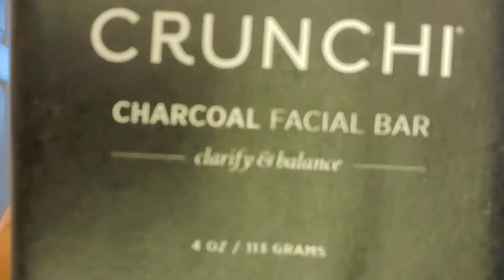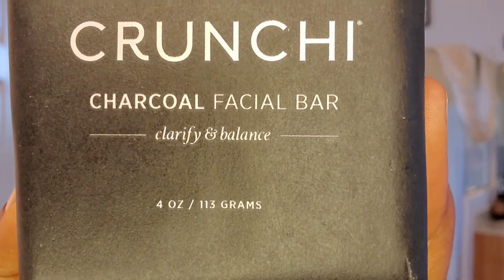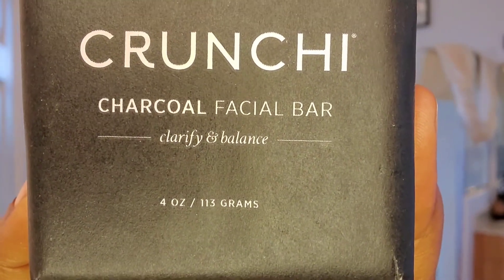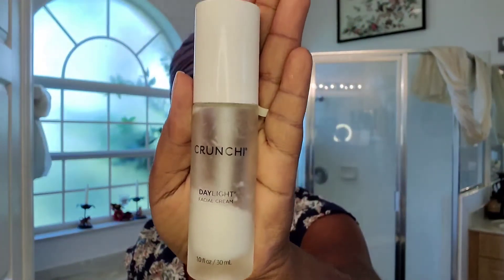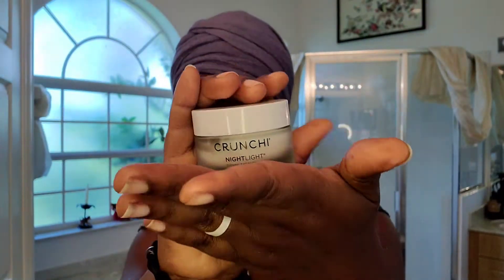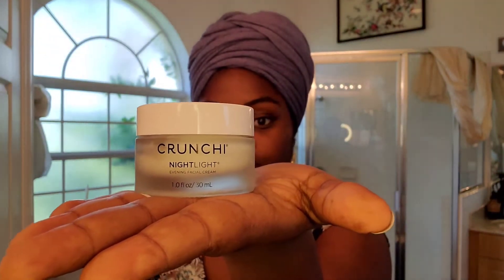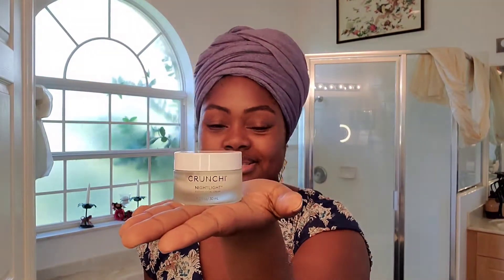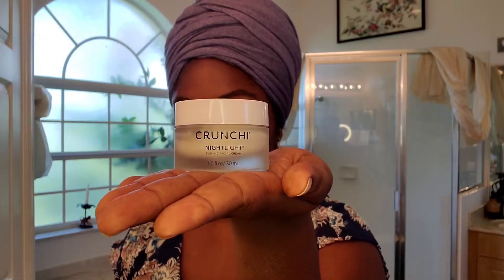"Transform Your Skin with this Clean, Toxin-Free Skincare Routine"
Here is the best toxin-free skincare routine I have ever found (and I have tried a lot of skincare products)!

-CHARCOAL BODY BAR
-LITTLES 3-in-1 BATHTIME BAR and SUPER Serum
-HYDROGLOSS LIPGLOSS
-FULL SKINCARE SET

This line has toxin-free ingredients. Also all the badges you would except from clean skincare like:
Vegan
Gluten-free
Non-GMO
Cruelty-Free
Leaping Bunny Certifed
Consciously Packaged

Also, here is the link to the full SUNSCREEN video

Note: this video will be filed 📂 in the Health and well-BEING, Toxin-free BEAUTY, and BUSINESS Opportunity and Coaching playlist. So check out what else we have there.

And if you want to be part of this daily Greener Pasture journey join the community This group is where we show up every day to create generational health, wealth, and knowledge of self.

We hope you are finding this page in the best hour, health and heart. If not maybe we can guide you in making that shift happen.
The Dorval Family

We look forward to hearing from you... to create generational health, wealth, and knowledge of self.